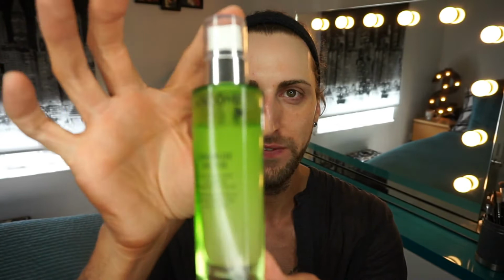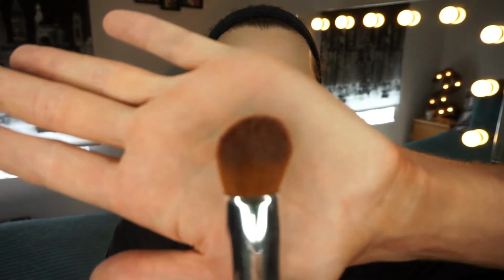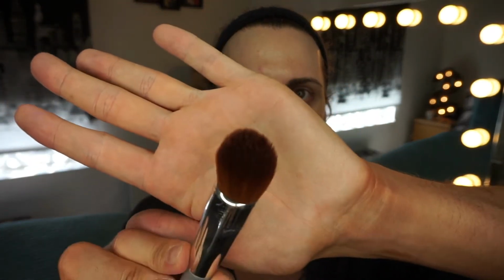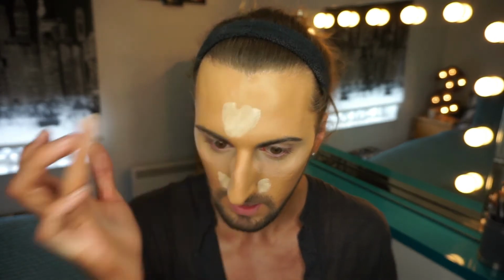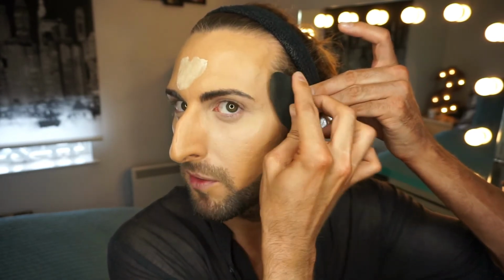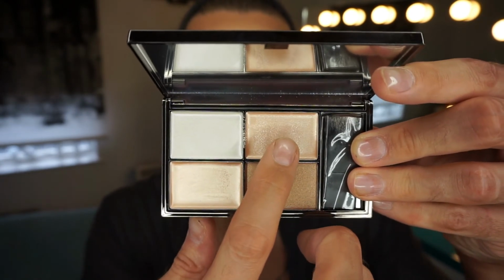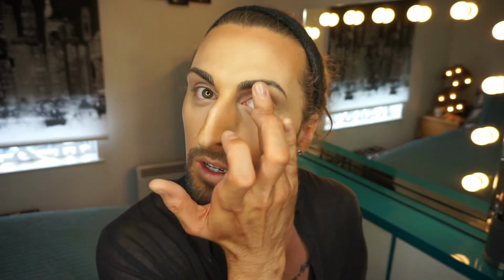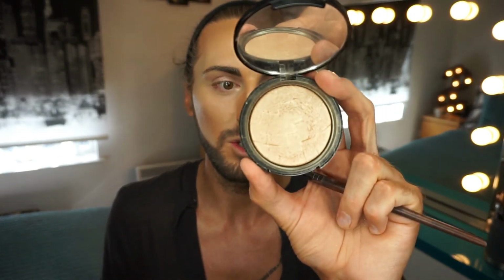FLAWLESS SUMMER STROBING COMPLEXION FOR OILY/ ACNE PRONE SKIN / MARC SINCLAIR MUA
IN THIS TUTORIAL I AM SHOWING YOU HOW TO GET THAT BEAUTIFUL SUMMER HIGHLIGHTED COMPLEXION. THE PARTICULAR PRODUCTS I USE ARE FOR OILY/ACNE PRONE SKIN BUT CAN BE SUBSTITUTED FOR ALL SKIN TYPES.

PRODUCTS USED

SKIN - LANCOME ENERGIE DE VIE LIQUID MOISTURIZER

FOUNDATION - VICHY DERMA BLEND 3D CORRECTION

CONCEALER- LANCOME EFFECERNES

HIGHLIGHT CONCEALER - KEVYN AUCOIN SENSUAL SKIN ENHANCER SX01

HIGHLIGHT PALLET - SLEEK PRECIOUS METAL

HIGHLIGHTER - ANASTACIA BEVERLEYHILLS SO' HOLLYWOOD
WITH MAC FIX PLUS